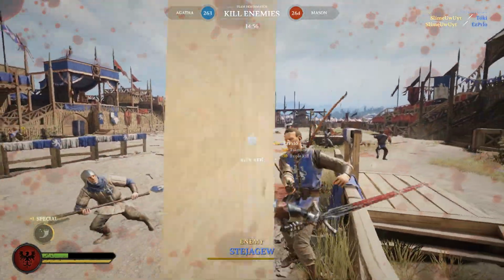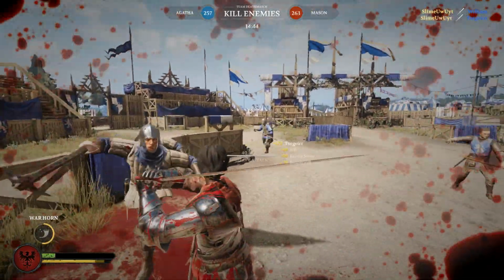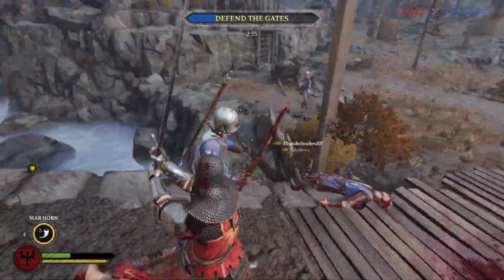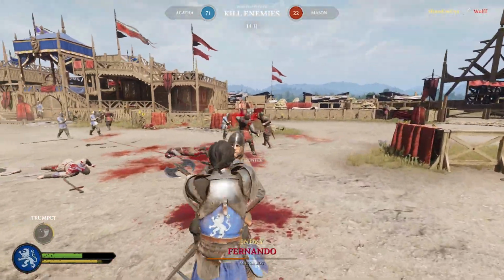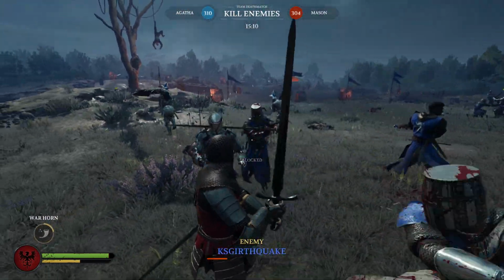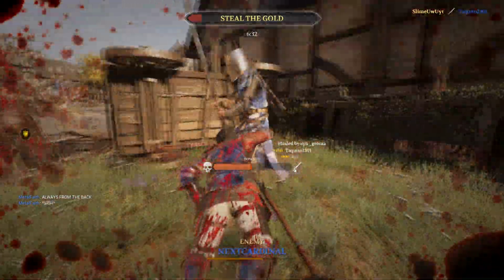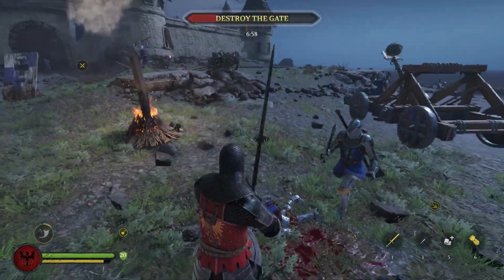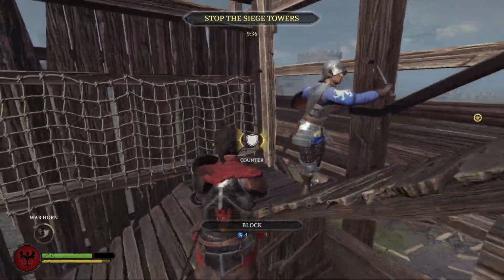Chivalry 2 Mechanics Guide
In this Chivalry 2 Mechanics video, I teach you how to play Chivalry 2 and explain all the in game mechanics. This Chivalry 2 Guide has a lot of examples for you to see how each mechanic works and there are youtube chapters for each section so you can easily navigate it. This is more of a general overview to give examples of how each mechanic works and looks like to teach general usage. If you guys enjoy it, I can break it down further into more advanced guides. I hope this guide helps to educate you and makes things a little more clear for you.

In this guide, I cover swings, heavy swings, combos, alt swings, accelerations, drags, special ability, ultimates, tackle, ballerina, riposte, counters, block, shields, feints, dash, jab, kick, tunnel vision, and chickens. Also cows.

Thank you I love you all.

I worked really hard on this video and unfortunately it had tons of really weird glitches in it, where it had non-stop visual glitches and audio desyncs every half a second.
Also it won't render on any program using like 6 of the major ones and even handbrake when using a gpu.
Ive never had such an unusual problem with a video in all my 15 years as an editor.
This corruption problem persists even through encodes of the file.
Divinci Resolve even had a different response to all the other programs and refused to recognize the files as video files entirely.

All of my other clips and videos work just fine in any program I tried.
My only guess is that the file or some of the clips got corrupted somehow on some deep level when shadowplay had originally recorded them.

I spent every hour of every day for the last three weeks trying to make it work and I finally got it to work through many failed attempts, reencoding sections, redubbing of parts, and some 5 laborious 32 hour CPU encodes with the hopefully no corruptions left in it. I must have revoiced this entire video at least 8 times over entirely.

It normally only takes me 20mins-1hour to encode a video using my gpu.
So I'm really sorry about any weird awkward moments and its a lot more scattered then Id like, but there's not much I can do at this point to fix it if there's any issues, so forgive me.

0:00 Chivalry 2 Intro
1:12 Chivalry 2 Roadmap
1:29 Chivalry 2 Swing Types
1:59 Chivalry 2 Specials
2:23 Chivalry 2 Ultimates
2:42 Chivalry 2 Drags
3:11 Chivalry 2 Riposte
4:50 Chivalry 2 Block
5:15 Chivalry 2 Counter
7:55 Timing and Positioning
9:45 Tunnel Vision
11:20 Chivalry 2 Cow
11:28 Chivalry 2 Jab
12:45 Chivalry 2 Kick
13:45 Chivalry 2 Dash
14:42 Chivalry 2 Ballerina
15:10 Chivalry 2 Animations
15:44 Chivalry 2 Tier Lists + Stats
16:51 Chivalry 2 Slash
18:48 Chivalry 2 Poke
20:34 Manic Rambling
20:41 Chivalry 2 Overhead
22:22 Dost Thou Even Hoist?
22:25 Chivalry 2 Blocking
22:50 Chivalry 2 Shields
23:20 Chivalry 2 Advanced Blocking
23:41 Chivalry 2 Blocking Tips
24:47 Chivalry 2 Stamina Stuns
25:12 Chivalry 2 Good Habits
25:32 Chivalry 2 Advanced Riposting
27:07 People Are Bad At Video Games
27:26 Chivalry 2 Timing vs Understanding Mechanics
28:08 You Don't Have To Riposte
29:25 The Insulting Frenchman
29:40 Chivalry 2 Tips
31:15 Chivalry 2 Review
31:46 Chivalry 2 Advanced Counter
34:14 Chivalry 2 Life Lessons
34:33 Chivalry 2 Features
35:00 Chivalry 2 Mommy
35:22 Chivalry 2 Feints
36:23 Chivalry 2 Feint Mechanics
38:30 Chivalry 2 Lance
38:48 Chivalry 2 Duel
39:31 Chivalry 2 Casting
40:40 Chivalry 2 Advanced Dash
42:50 Chivalry 2 Advanced Jab and Kick
45:38 Chivalry 2 Gameplay

Follow for more slime love in your life

Chivalry 2 Mechanics
Video game:
Chivalry 2 by SlimeUwU